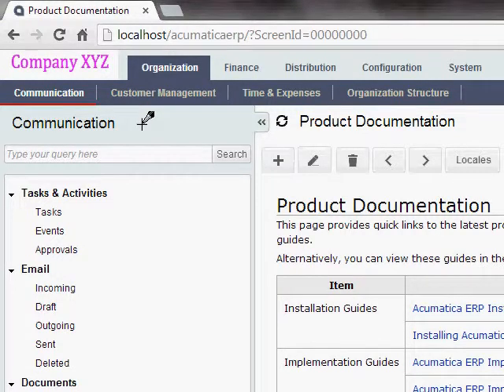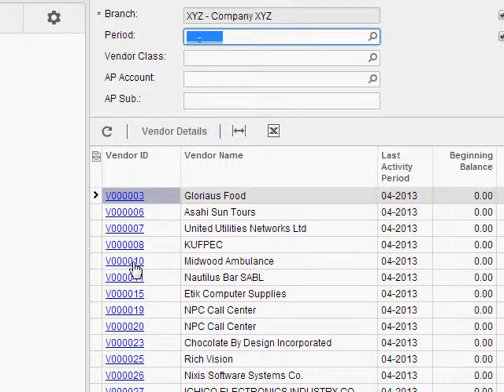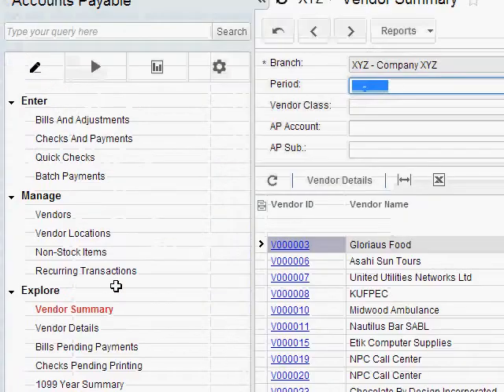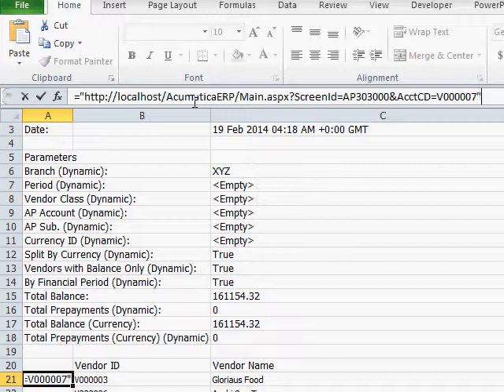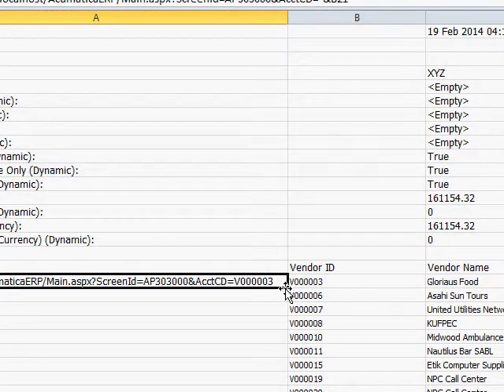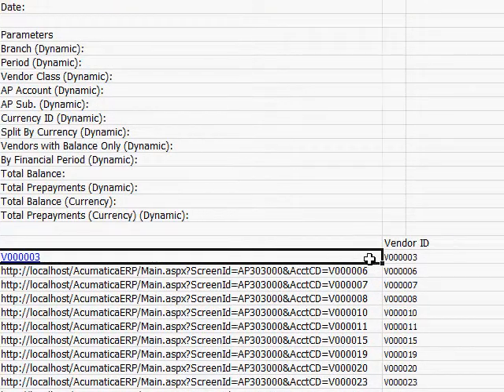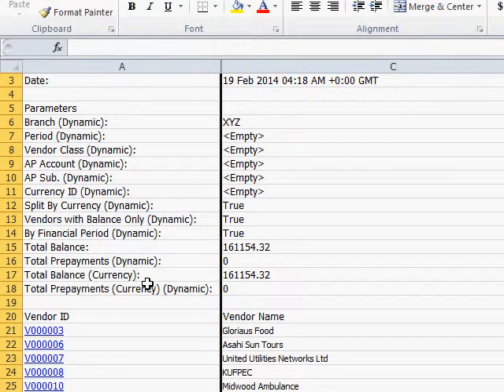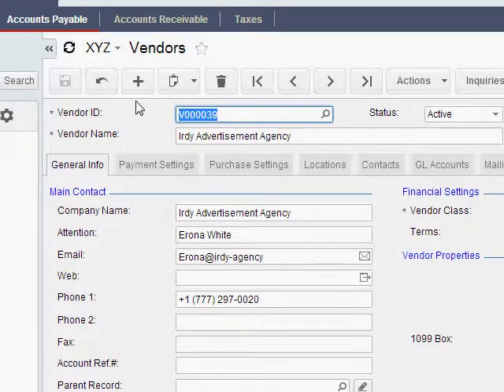Acumatica Hyperlinks in Excel